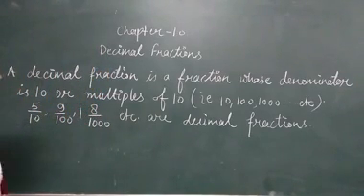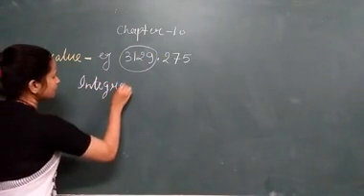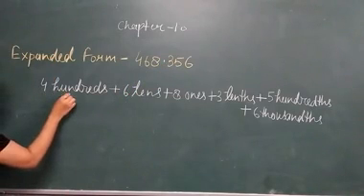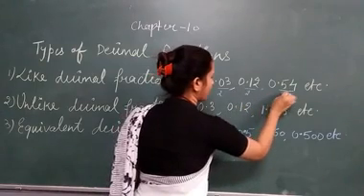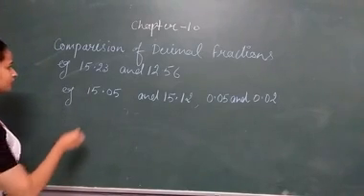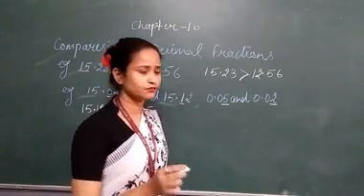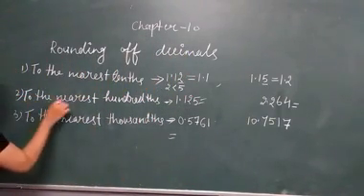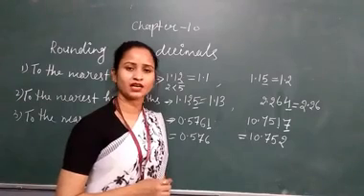V Maths Part 41